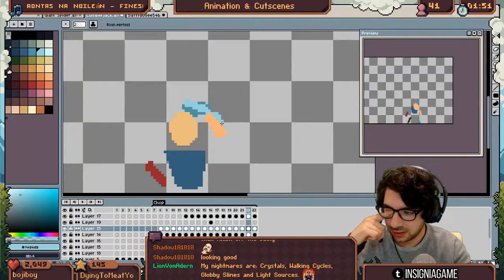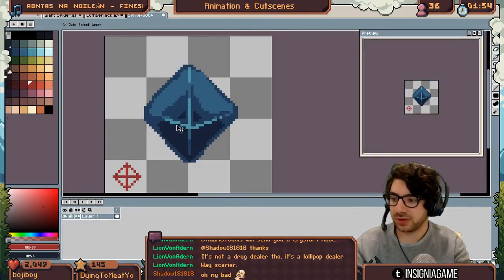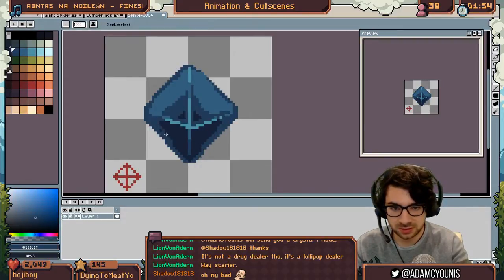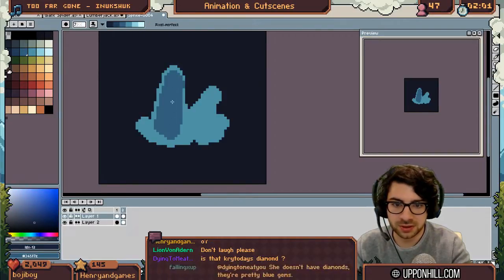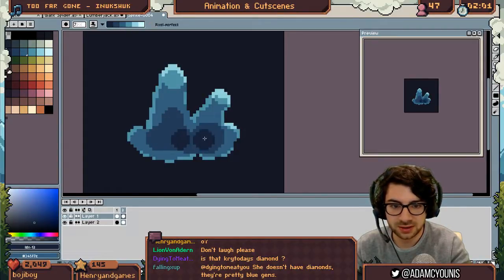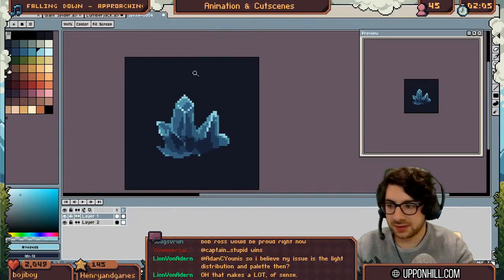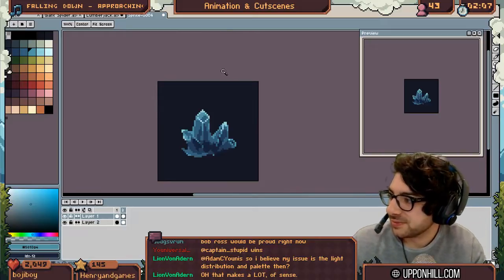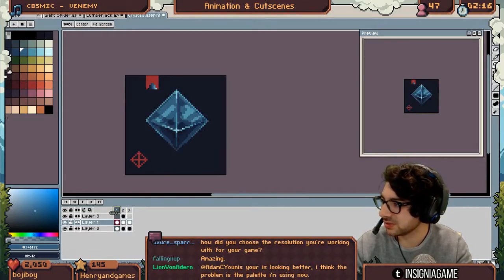Pixel Art Tutorial - Diamonds & Crystals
Another walkthrough for how I produce lovely pixel art diamonds and crystals. Thanks to Lion von Adern the  for the request.

This is a clip from the daily game-dev stream. Catch the stream live, every weekday 1-6pm AEST.

Play the Insignia Demo for free at: upponhill.com

Thanks, pals!